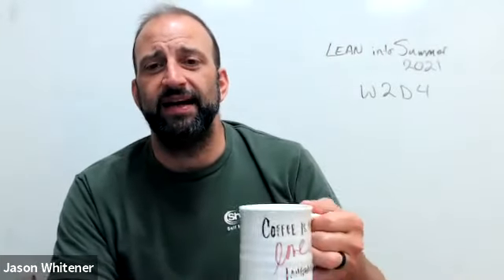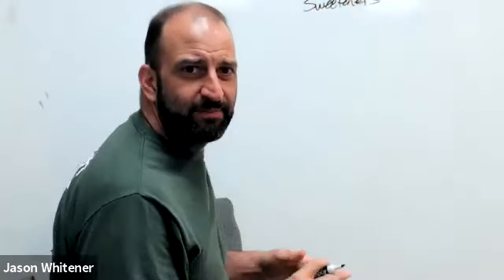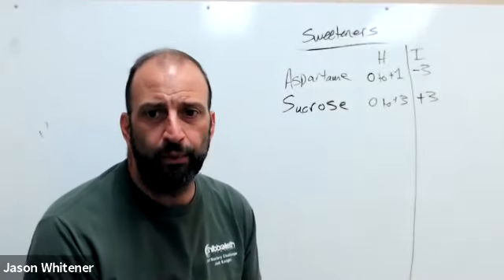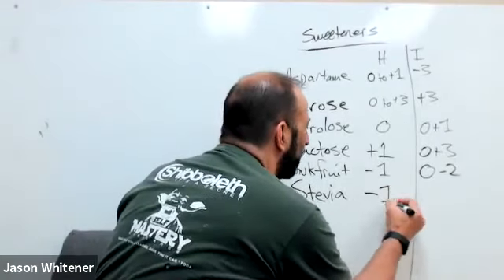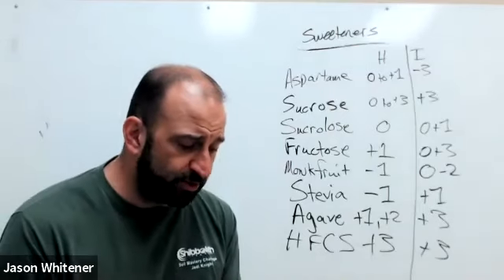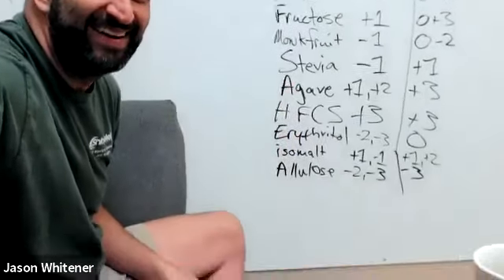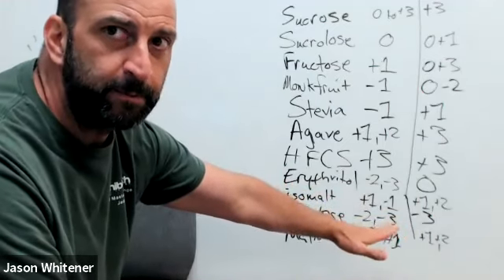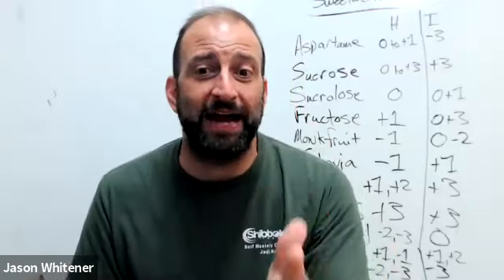LEAN into Summer 2021 Round Up W2D4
Jason covers a few new ideas about a health meter and an insulin response meter. All this to give a few suggestions about sweeteners...